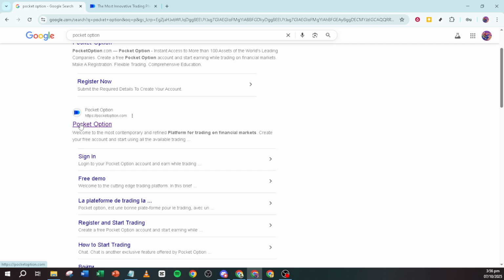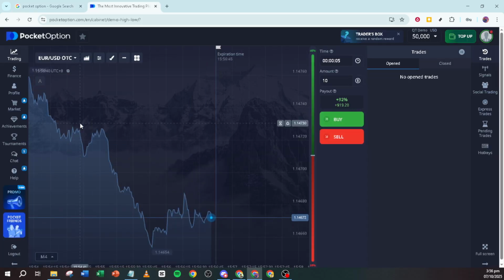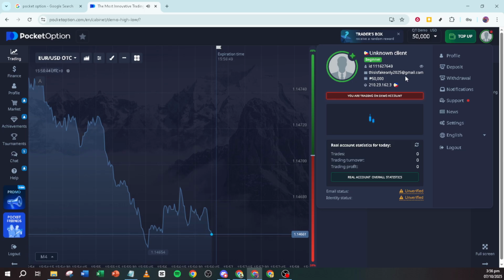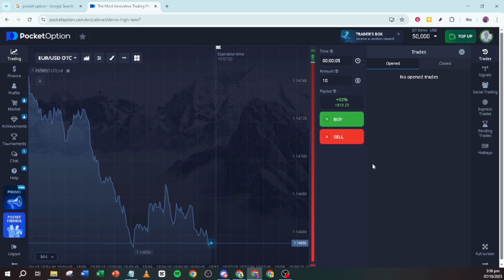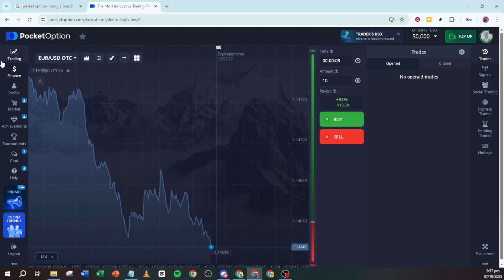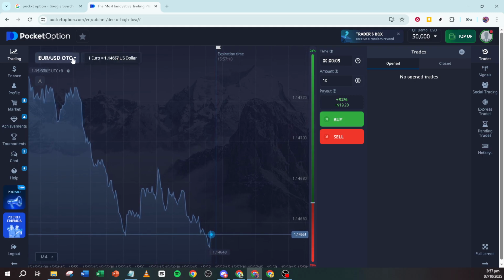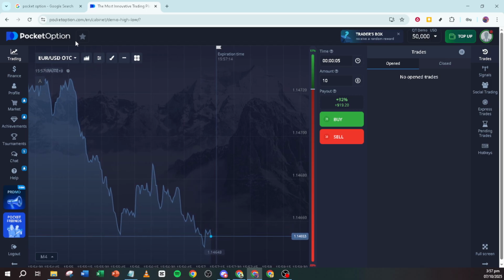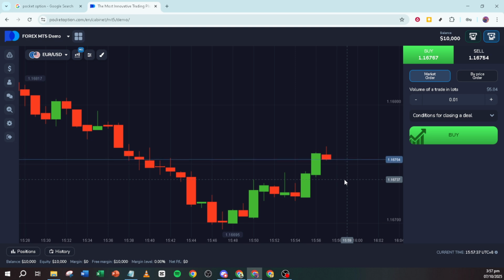How To Trade Forex Mt5 In Pocket Option [2025 Guide]